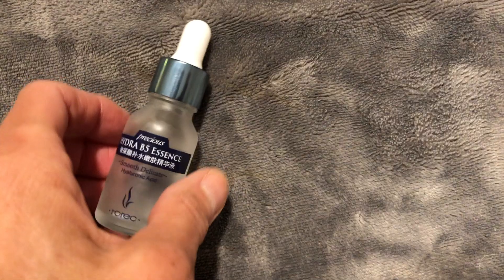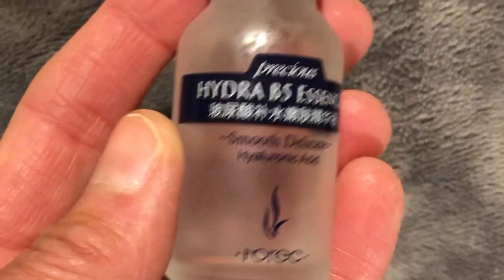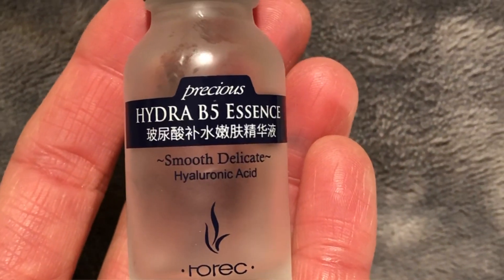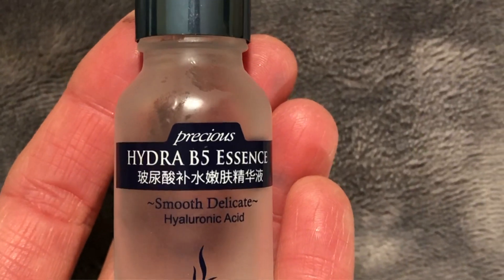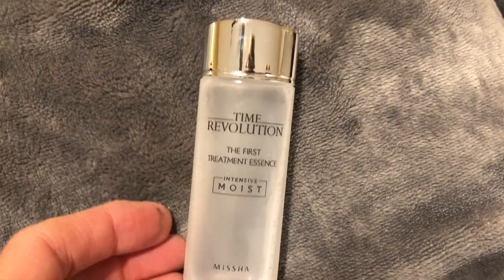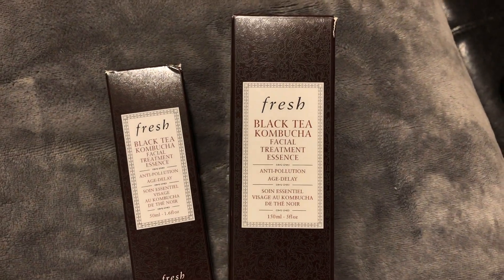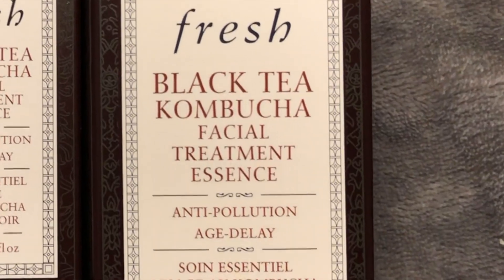💕 💕 MY FAVORITE ESSENCES | HOW & WHY I USE THEM 💕💕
💕 ROREC Hydra B5 Soothing Moisturizing Enhancer Skin Essence Toner Vitamin B5

💕 Black Tea Kombucha Antioxidant Essence

👍 I received this product complimentary from freshbeauty.

VITAYES Perfector - Anti-Age Day Cream - Tagescreme (Vanishing Cream) - 15 SPF Sunscreen